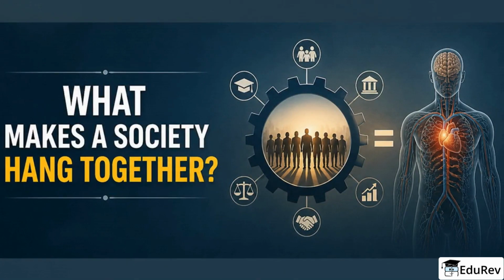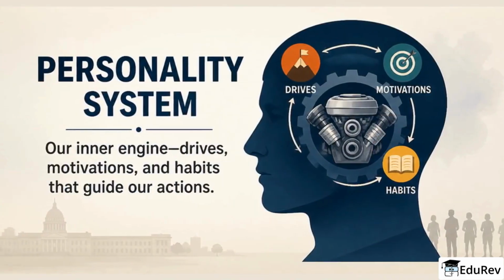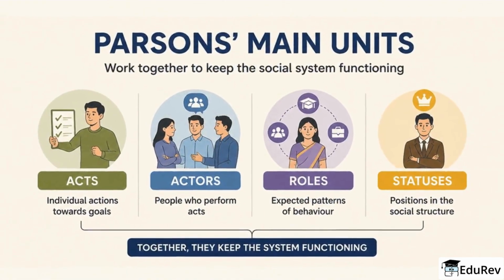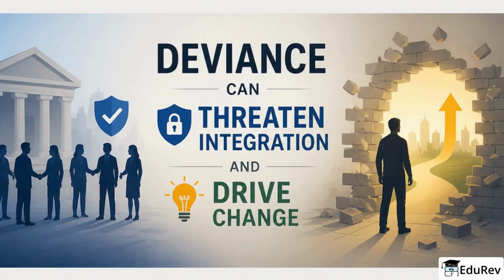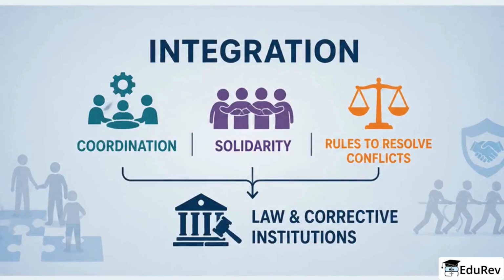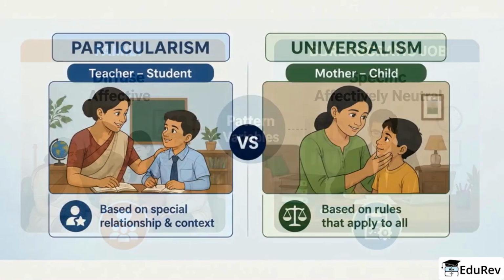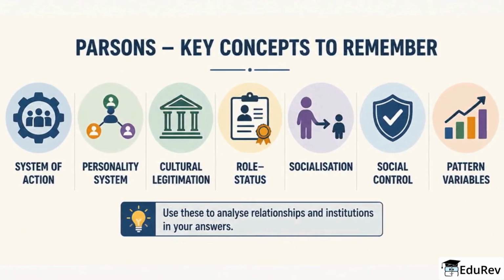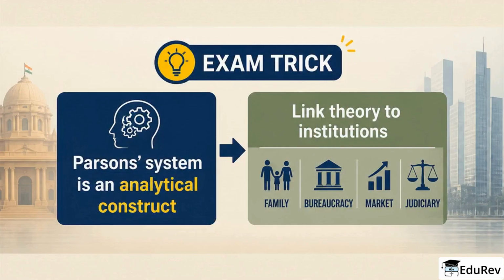Sociological Thinkers - 4 | Sociology Optional for UPSC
Welcome to Sociological Thinkers – Part 4, an important lecture in the Sociology Optional series for UPSC CSE. 📚✨
In this session, we explore the ideas, concepts, and contributions of major sociological thinkers that form the backbone of sociological theory.
Learn how classical thinkers analyzed society, social structure, institutions, and social change through their unique perspectives.
The lecture focuses on conceptual clarity, thinker-based analysis, and answer-writing approaches relevant for UPSC Mains.
Perfect for UPSC CSE, State PCS, UGC NET Sociology, and aspirants aiming to master Sociology Optional.